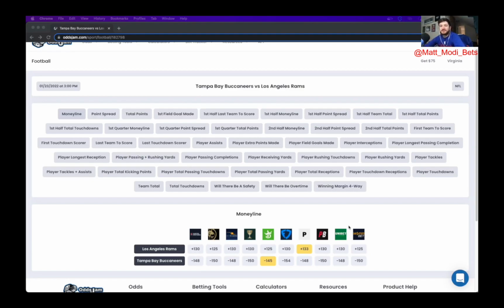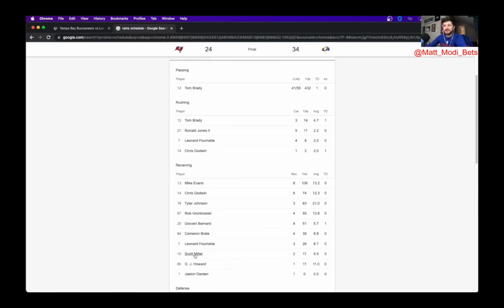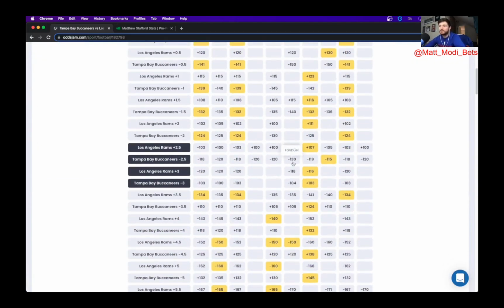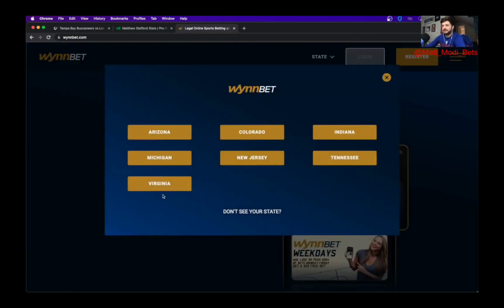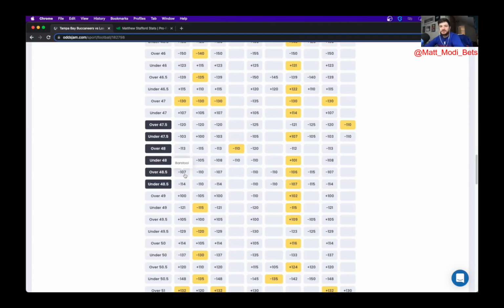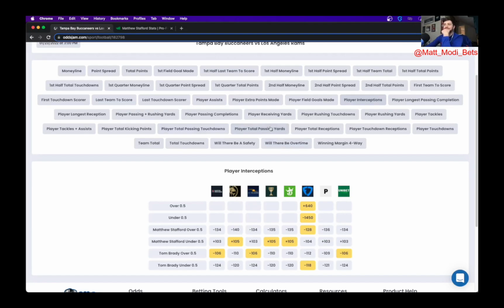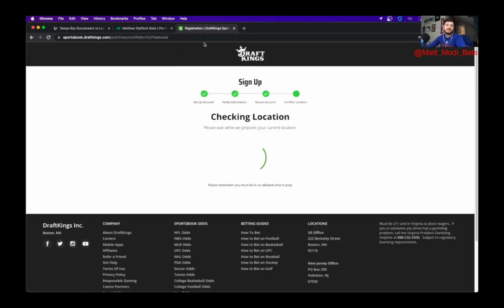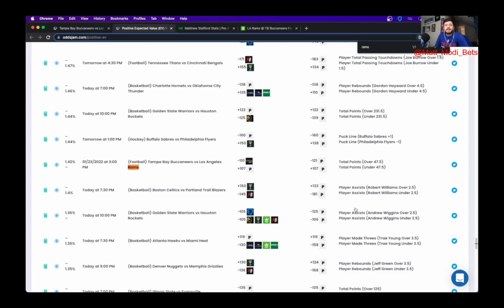Rams vs Buccaneers | NFL Playoffs Best Bets | Player Props & Spread Bets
Sign up for the best sportsbook bonus in your state

Matt gives a preview of the Los Angeles Rams and Tampa Bay Buccaneers game. He gives out a total of 3 bets for $225. Matt did not find any value on the moneyline or spread, but does like the total. He takes the over 47.5 at -110 on WynnBet Sportsbook. He also notes the value of line shopping because all of the other books have the -110 total at 48.5 or even 49.

Sign up for Caesars sportsbook for a $1,001 bet match available in (IA, NJ, AZ, CO, IN, LA, NY)

Sign up for BetRivers sportsbook for a $250 match available in (IA, IL, PA, NJ, AZ, IN, CT, NY)

Sign up for BetMGM sportsbook for a $1,000 risk free bet available in (IA, WY, NJ, PA, AZ, CO, IN, LA, DC, MI)

Next, he decides to look into some player props and finds value on two plays.The first one is Matthew Stafford over .5 interceptions at -128 on FanDuel Sportsbook. Stafford has had 3 difference instances where he threw an interception in 3 straight games, with one being 4 straight. He also threw multiple interceptions at one point this season.

Sign up for PointsBet sportsbook for a $500 risk free bet and $1500 PointsBetting risk free bet available in (IA, IL, NJ, CO, IN)

Sign up for TwinSpires sportsbook for a $1,000 risk-free bet available in (PA, AZ, CO, IN)

Sign up for FanDuel sportsbook $1,000 risk free bet (IA, IL, NJ, AZ, CO, IN, CT, LA, TN, NY)

Next, he finds value in the Tyler Johnson over 30.5 receiving yards. He feels that the Bucs will need to pass in this game, and that Evans is going to be shadowed by Ramsey and not targeted as much. Johnson is the new number 2 receiver for Brady, so Matt sees some value in that positive EV play.

As far as predictions go, Matt goes on the record saying that he thinks the Rams will upset the Bucs here.